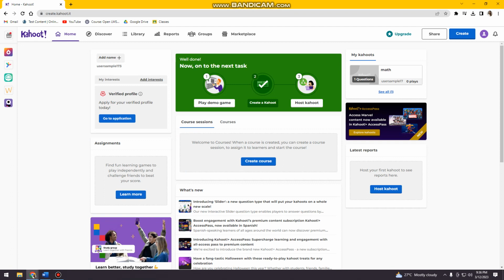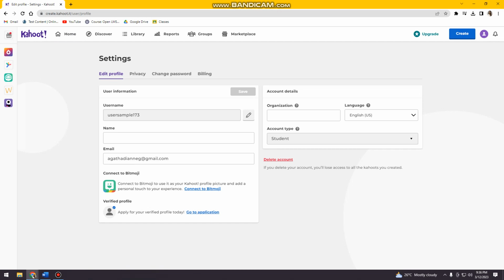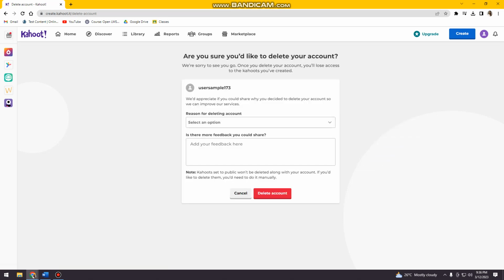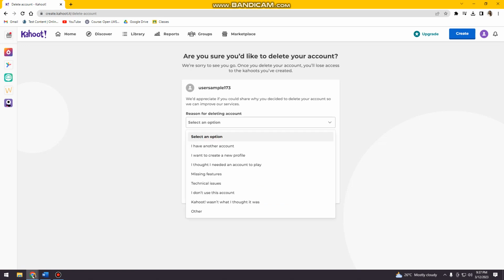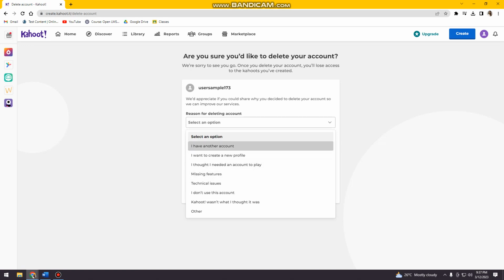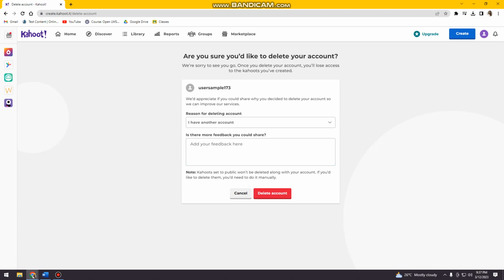How To Delete Your Kahoot Account (2023 Update) | Permanently Delete/Disable Kahoot Account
How To Delete Your Kahoot Account (2023 Update) | Permanently Delete/Disable Kahoot Account. In this video you will learn how to delete a Kahoot account. Step by step instructions on how to disable a Kahoot account. Learn how to permanently delete an account on kahoot with the new 2023 update. 💭 Have a question about this tutorial?